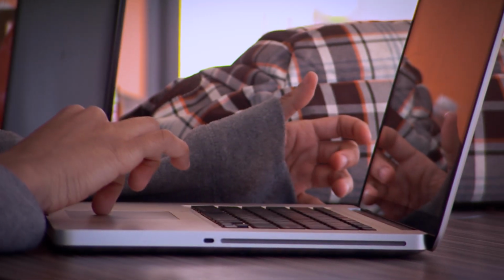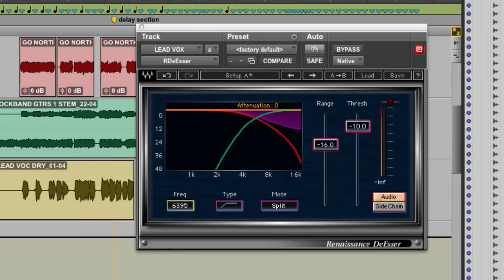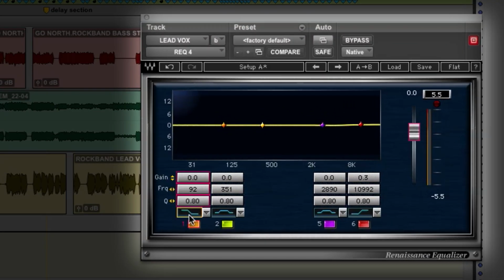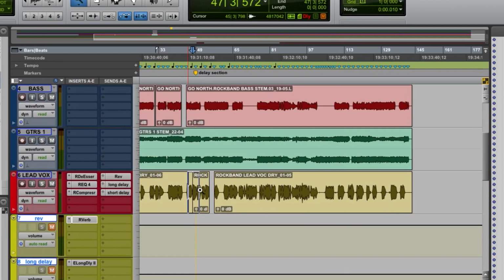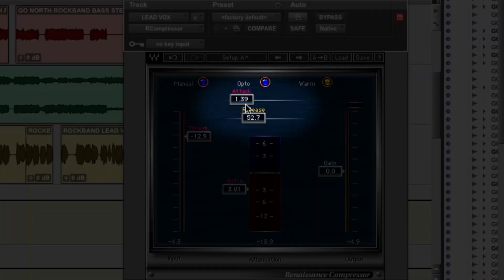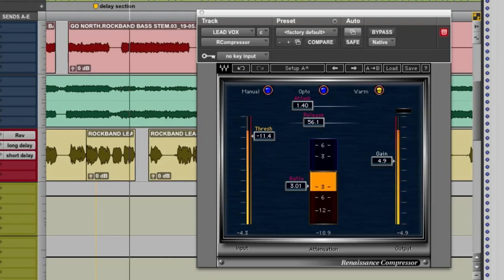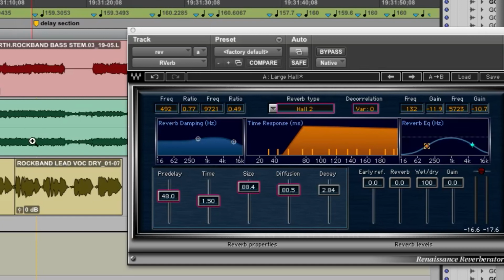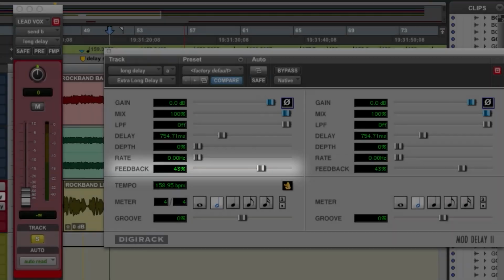How To: Vocal Mixing Techniques -- Full Sail University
Full Sail University Advanced Session Recording Course Director Darren Schneider heads back into the campus' flagship recording studio to show us some of the most commonly used tools and processes for vocal mixing. Darren demonstrates how to use a de-esser tool, change the EQ settings, adjust compression, and more.

Or take a virtual tour of our amazing campus and facilities

Located in Winter Park, Florida, Full Sail University offers associate's, bachelor's, and master's degrees designed for the world of entertainment, media, arts, and technology. Full Sail's creative approach to education provides an immersive, fast-paced, and relevant learning experience that mirrors the workflow and collaboration found throughout today's rapidly evolving industries.

Full Sail’s areas of study include music and recording, games, art and design, film and television, technology, media and communications, business, and sports marketing. Full Sail graduate credits include work on OSCAR®, Emmy®, GRAMMY®, ADDY®, MTV Video Music Award, and Video Game Award nominated and winning projects.